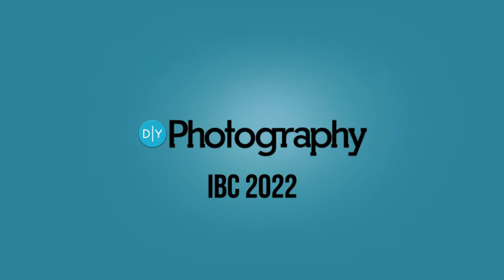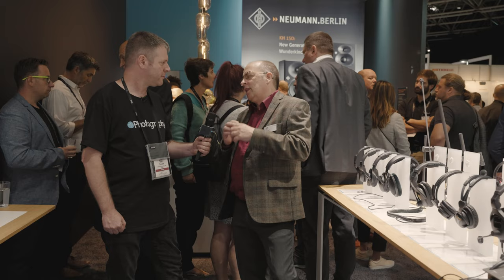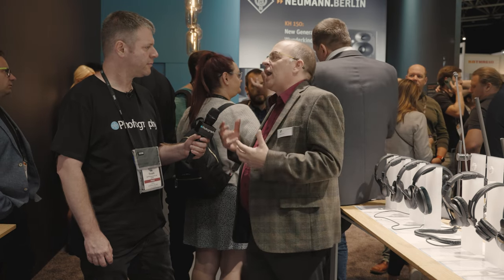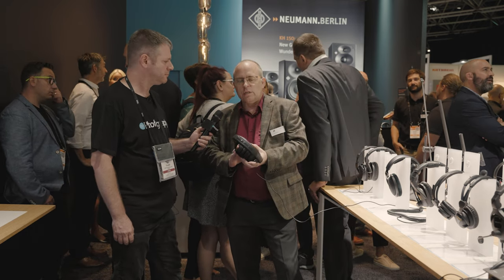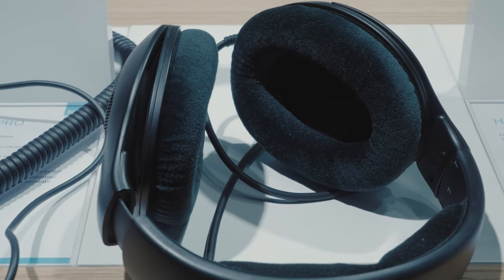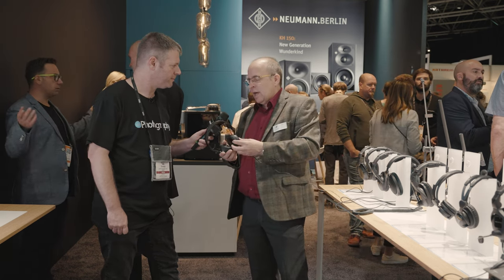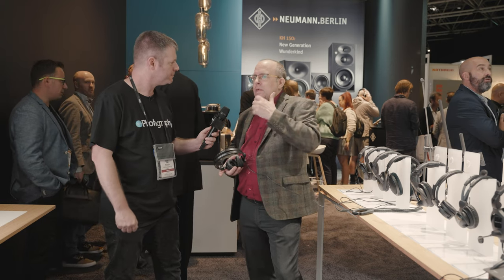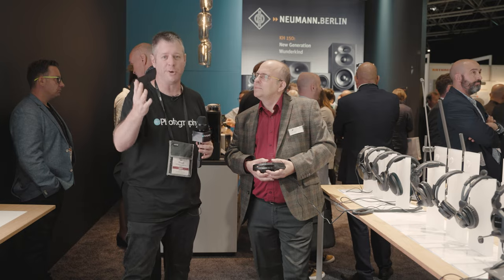The best headphones for every use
Headphones. They are an essential piece of equipment for most people shooting and editing video. But with so many different options out there, what on earth do you choose? And how do you know which ones are the best option for your needs? In this video DIYP asks Sennheiser's Simon Beesley for the lowdown on which headphones you should be using when, and why.

Sennheiser, The Future of Audio
Sachtler, Producer of professional tripods
B&H, The professional's source

The gear we use to cover the show
Sony: Sony Fx3
Sony: Sony Vario-Tessar T* FE 24-70mm f/4 ZA OSS Lens
Sigma: Sigma 24-70mm f/2.8 DG DN Art Lens
Sachtler: Flowtec 75 Carbon Fiber Tripod
Sachtler: aktiv6 Sideload Fluid Head
Sennheiser: HD 25 Monitor Headphones
Sennheiser: EW 500 FILM G4 Camera-Mount Wireless Combo Microphone
Sennheiser: AVX
Insta360: ONE RS 1-Inch 360 Edition
SmallRig: Sony FX3 Cage
SmallRig: Sony FX3 XLR Handle Extension
Manfrotto: Pro light 55 spinner
Tether Tools: ONsite 26,800 mAh USB Type-C Battery Bank (100W PD)
Prograde: Dual-Slot UHS-II SDXC USB-C 3.2 gen 2 Card Reader
Prograde: SDXC UHS-II V90 300R MEMORY CARD 256GB
Prograde: SDXC UHS-II V90 300R MEMORY CARD 128GB
Transcend: Storejet 35H3 4TB
Apple: 13.3" MacBook Air M1